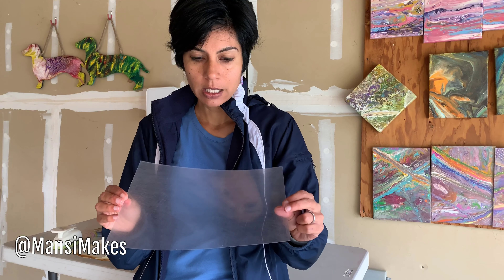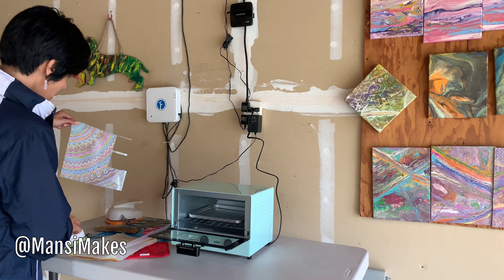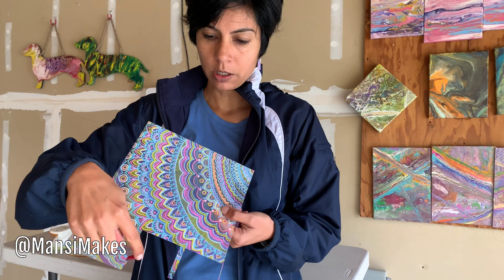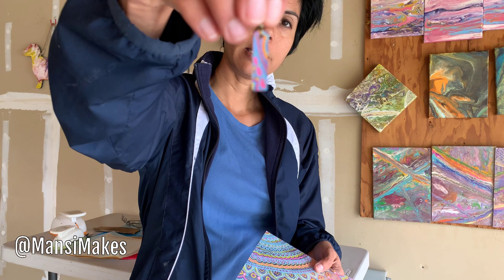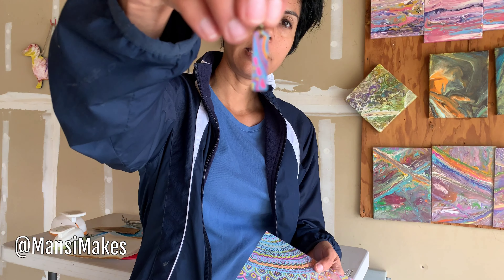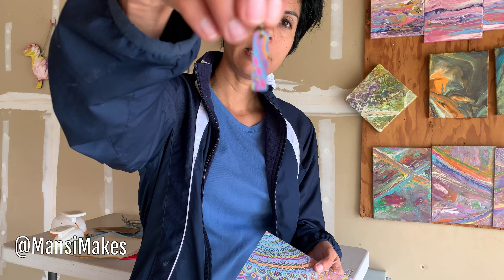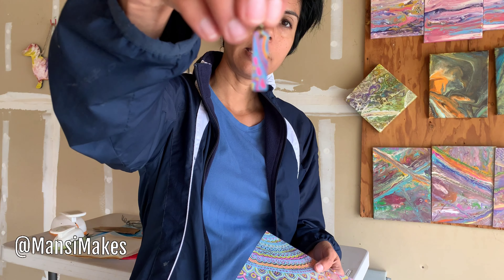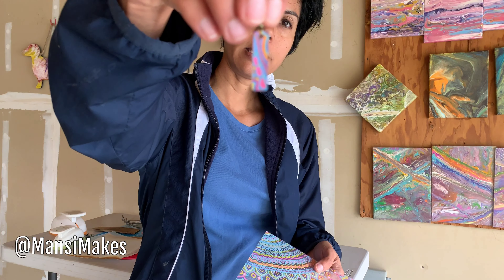Shrink plastic jewelry making